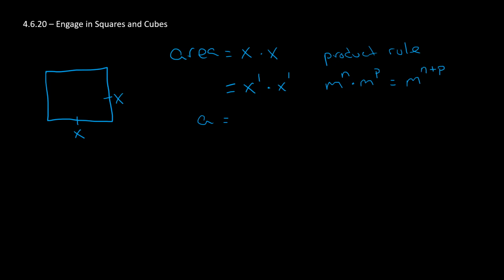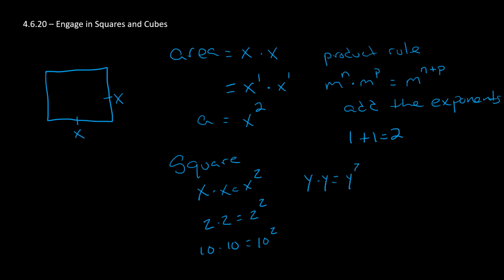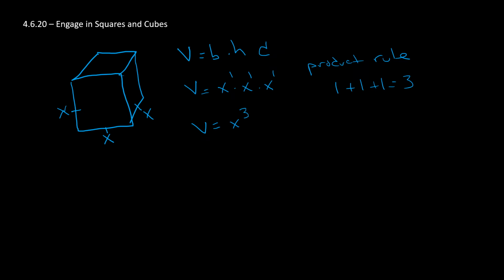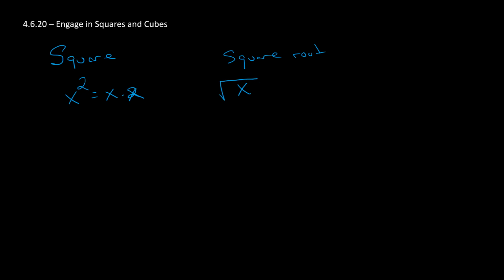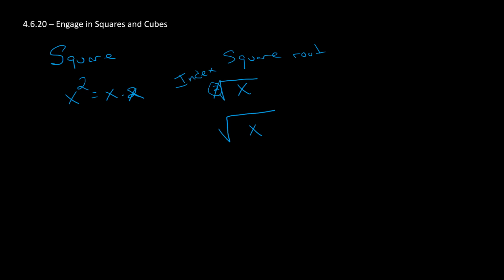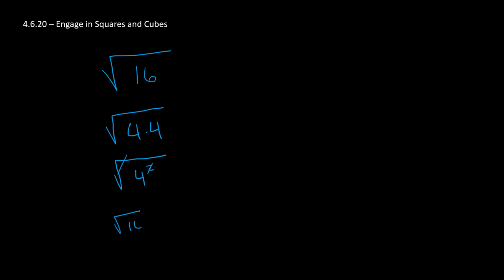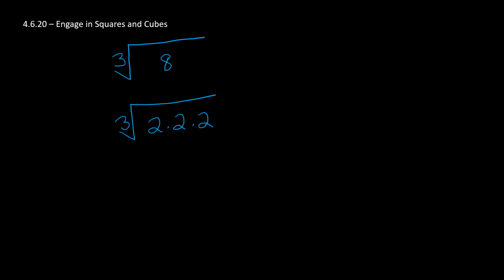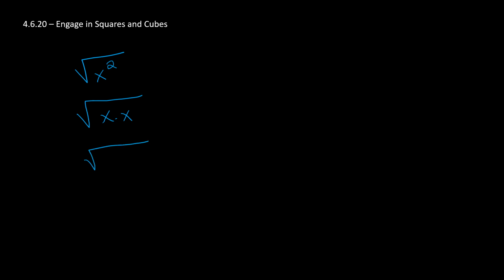4 6 Squares and Cubes